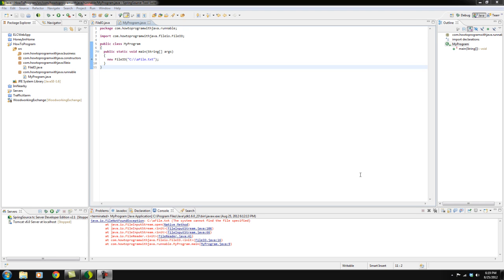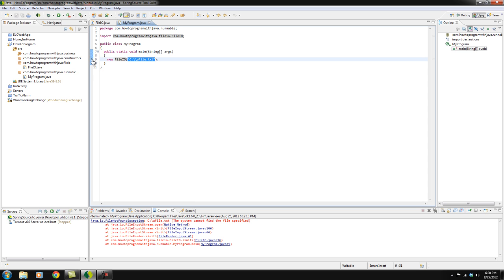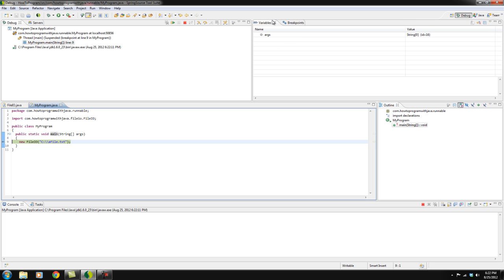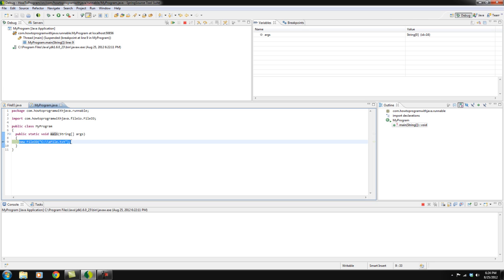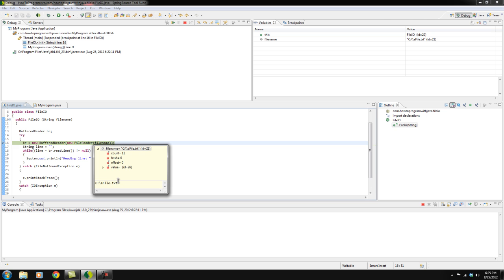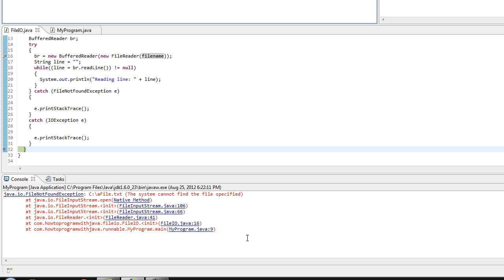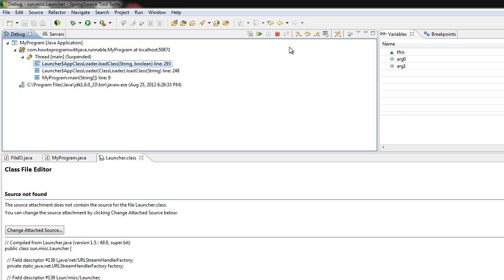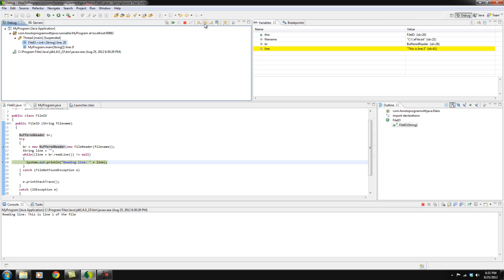How to Debug in Java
Learn how to debug your code with the Spring STS IDE.  Debugging is critical when learning how to program with Java.  This video should teach you everything you need to get started with debugging!